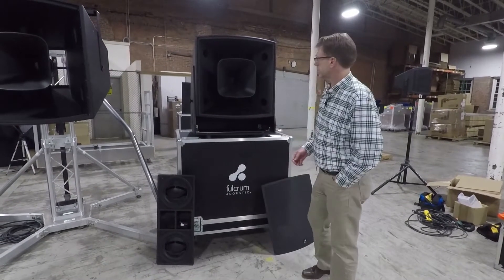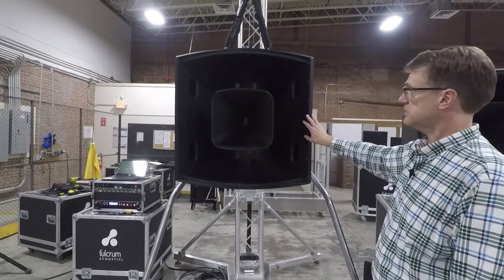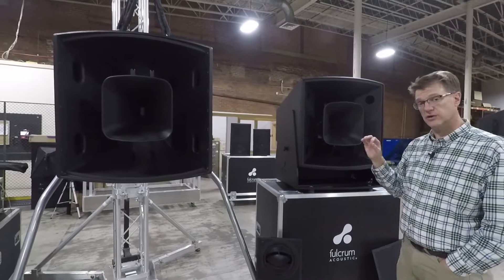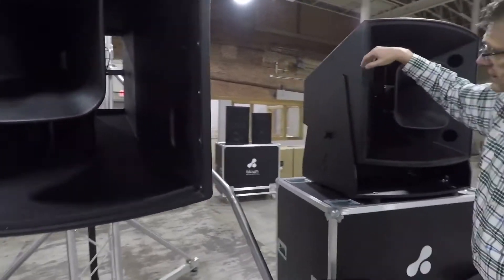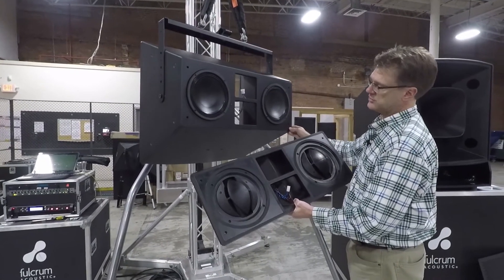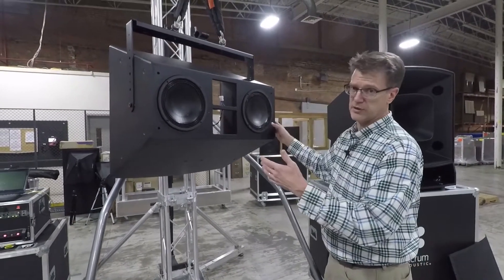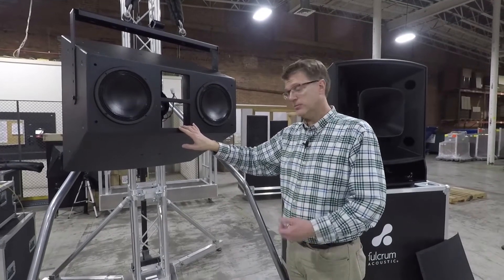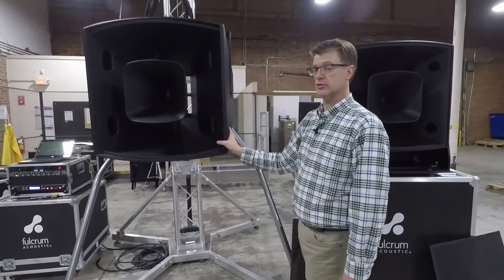Comparing Fulcrum's FH and AH Coaxial Horn Systems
Todd Foster compares features and benefits of Fulcrum Acoustic’s FH and AH high sensitivity, arrayable coaxial horn systems.
_Note: Since this video was produced, Fulcrum has upgraded our AH series to the AHC series of loudspeakers. AHC products retain the same compact enclosures and associated features of the original AH while incorporating upgraded drivers capable of much higher output and fidelity.

This video is a re-upload to @FulcrumAcoustic Official. Original release date: 1/11/19